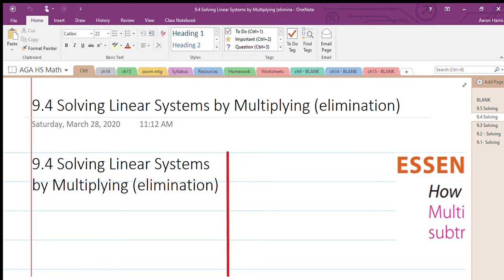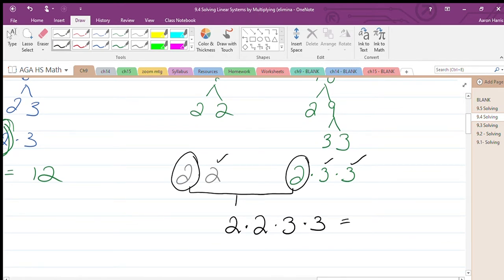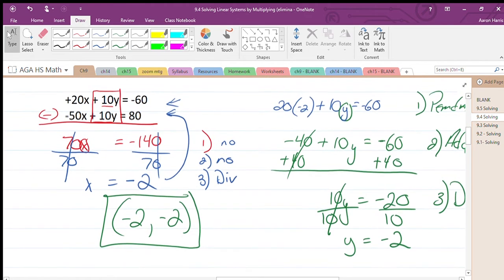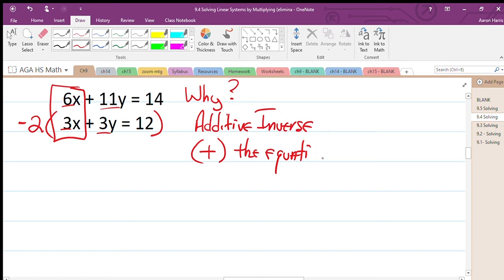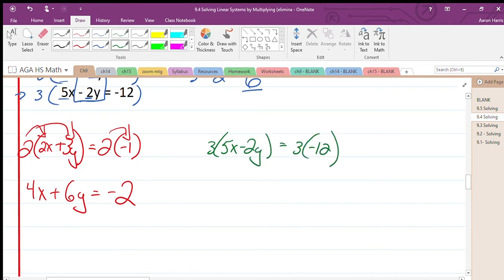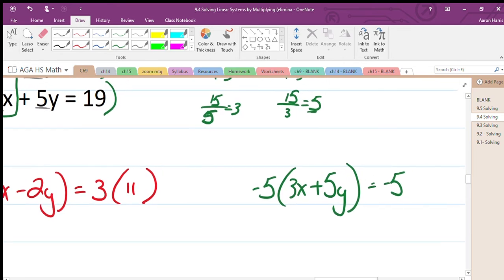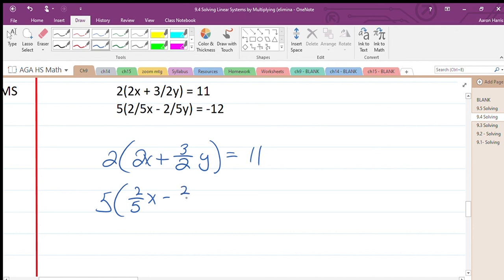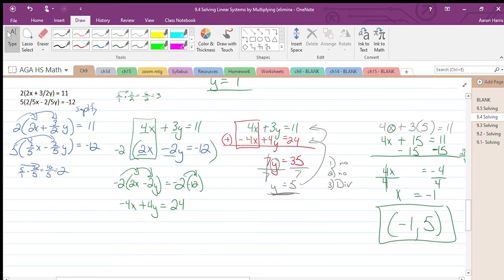9-4 Solving Linear Systems by Multiplying Elimination